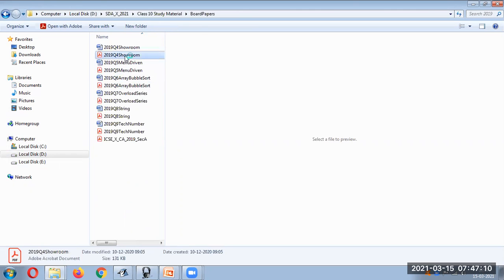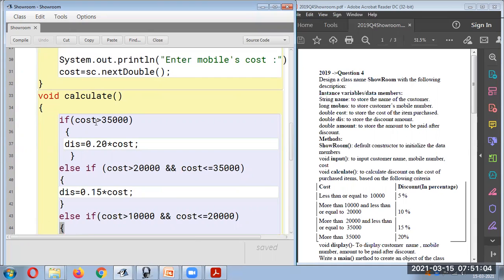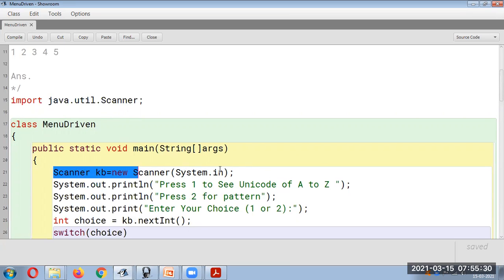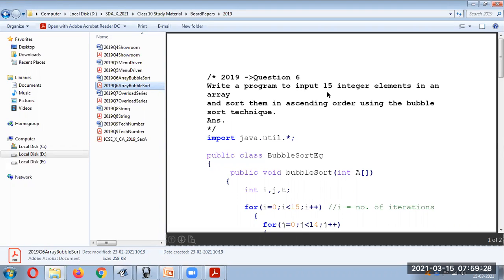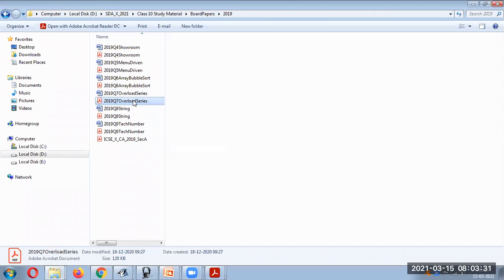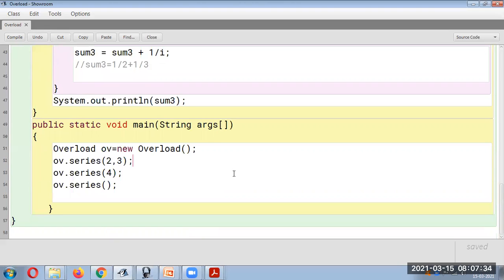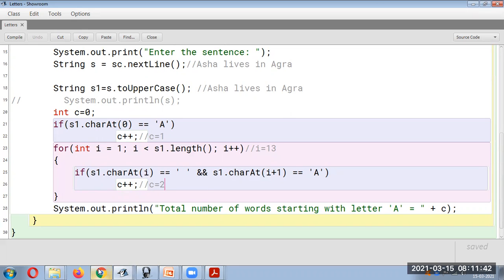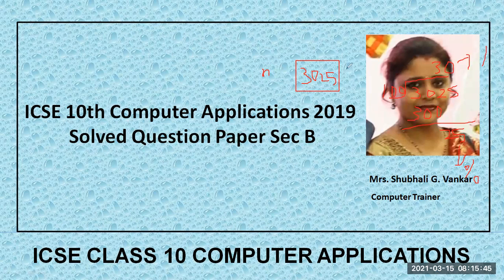ICSE Class10 Computer Applications 2019 Sec B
This video is about discussion of ICSE Class10 Computer Applications 2019 Paper Sec B.